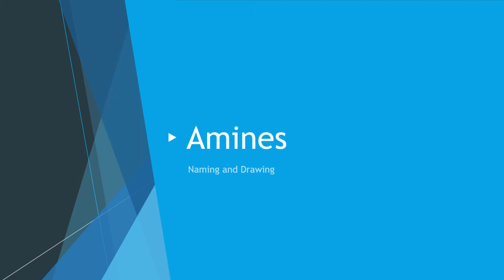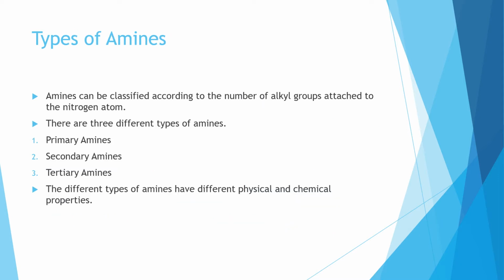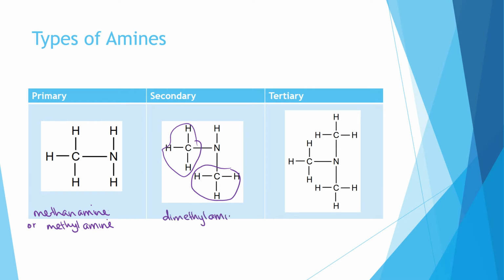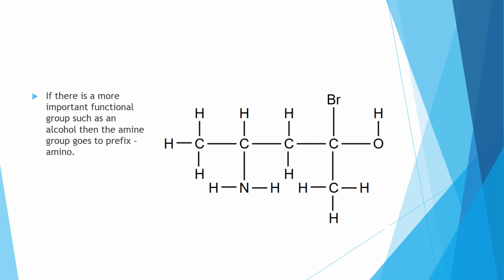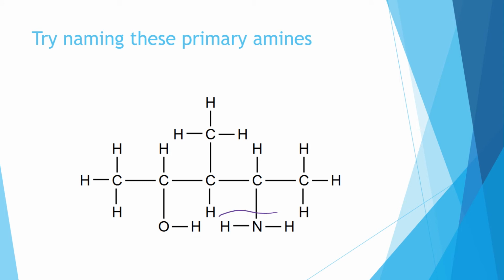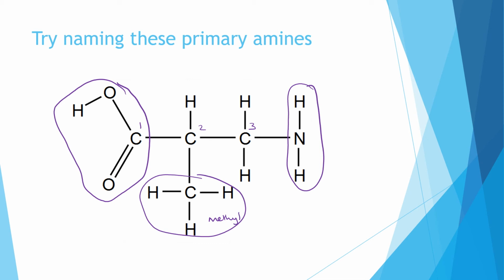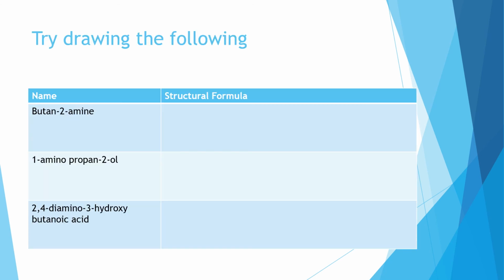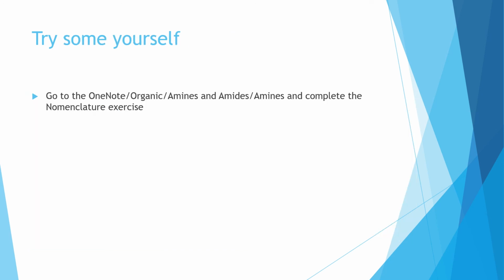Amines name and draw